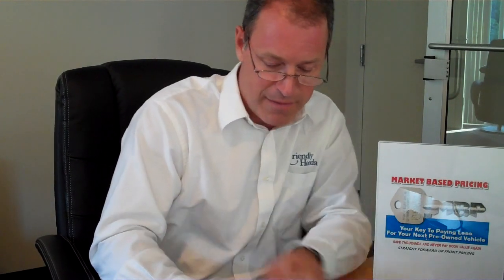How Friendly Honda Prices Used Cars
Friendly Honda proudly serves the Poughkeepsie, Kingston, Brewster and Newburgh, NY areas with quality Honda vehicles. If you're looking for a used car, they can assist you there as well.

Friendly Honda provides a full line of services dedicated to their New York customers. From Honda car repairs performed by expert mechanics, to OEM Honda parts and accessories to car loans, Friendly Honda is the smart choice for your automotive needs.